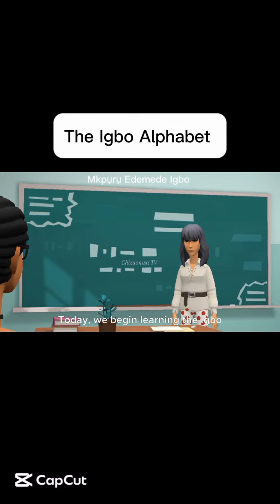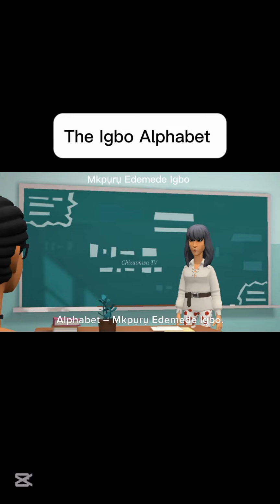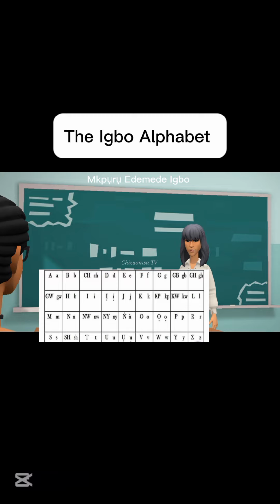The easiest way to learn The Igbo Alphabet